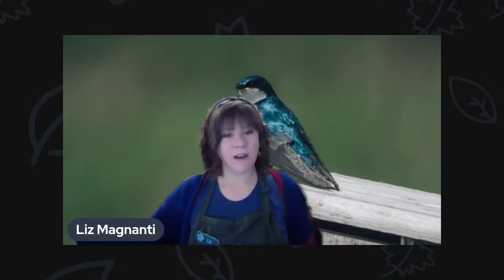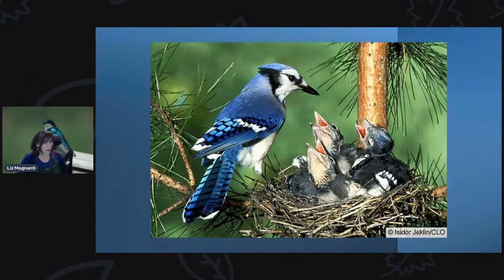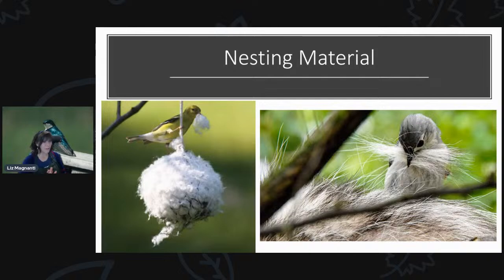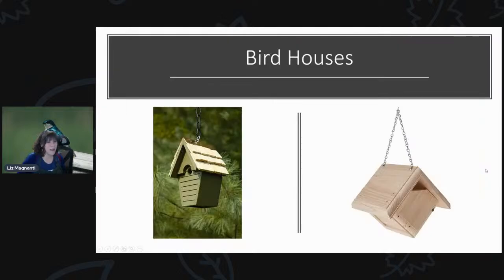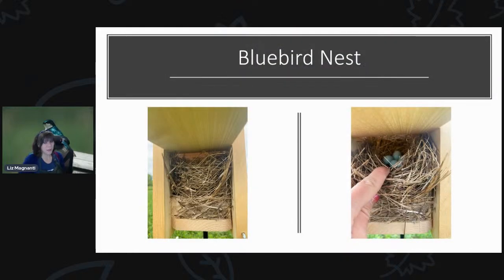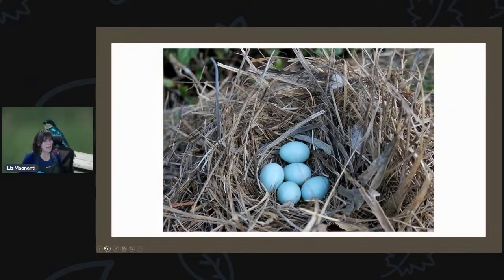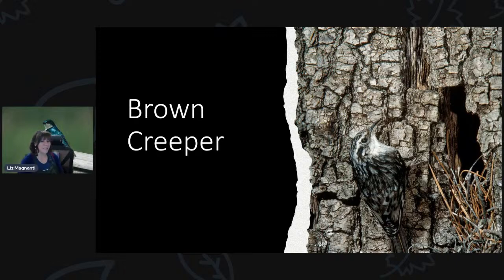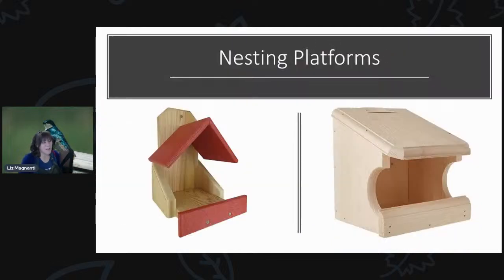Cavity Nesting Birds & Bird Houses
Liz from The Bird House will talk about the different cavity-nesting birds that call Upstate New York home and will go over how you can attract them to your backyard!